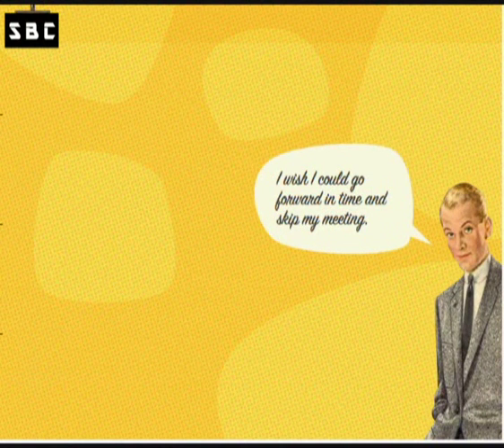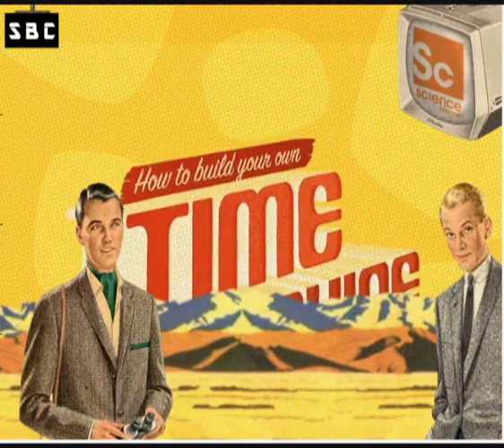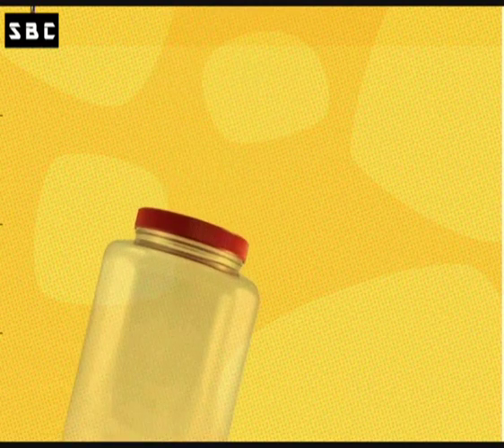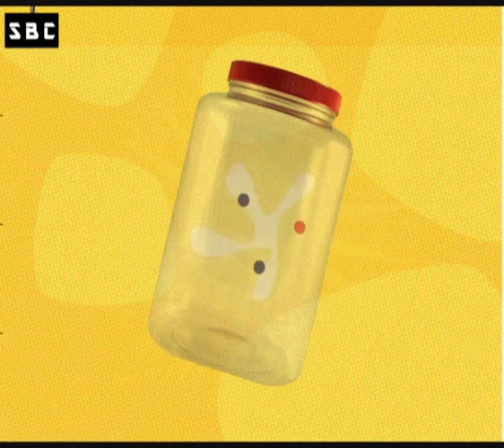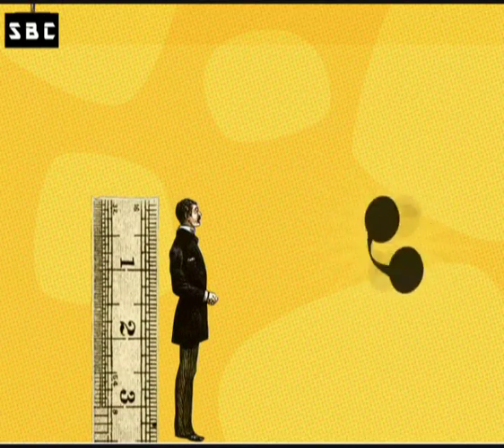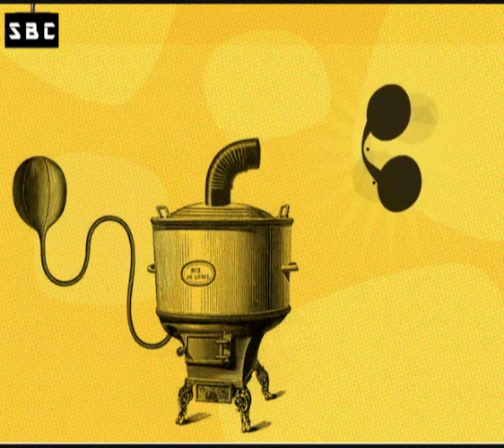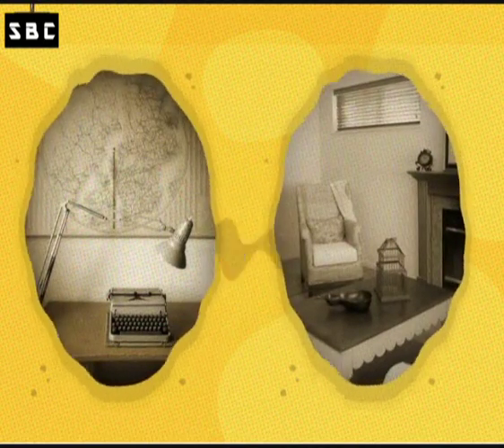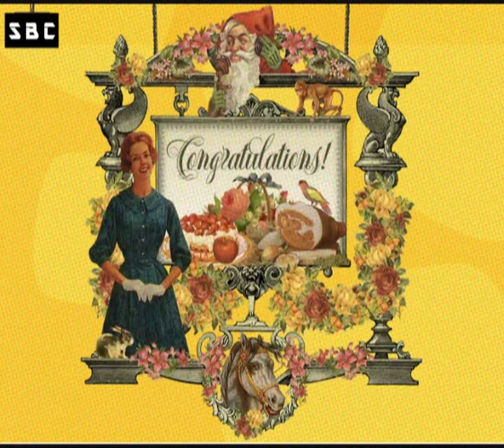Physics (Tutor) - Build The Time Machine !!!!!! (HQ)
Physics (Tutor) Physics (Tutor) Physics (Tutor) Physics tutorial Physics tutorial  Physics tutorial Physics tutorial Physics tutorial Physics tutorial Physics tutorial Physics tutorial Physics tutorial Physics tutorial  Physics tutorial
Build Time Machine Build Time Machine Build Time
Well I own this vdo but not this animation and voice work cos this is from science channel Game I just need to edit add sound track accordingly !!... this game belongs to science channel and vdo belongs to me !! heheh

This video I made With the help of Science channel Interactive games. Enjoy the truth about the time and Time Machine

Wormholes Wormholes Wormholes Wormholes Relativity Relativity Relativity Relativity
Quantum_gravity Quantum_gravity Quantum_gravity

physics explained physics explained physics explained
physics rap physics rap Scientific boys club Scientific boys club Scientific boys club Scientific boys club

Fundamental physics concepts
 Physicists
Applied and interdisciplinary physics
 Atomic, molecular, and optical physics
 Physics awards
 Computational physics
 Condensed matter physics
Physics education
Electromagnetism
 Physics events
 Experimental physics
Fringe physics
 Gravitation
 History of physics
 Introductory physics
 Physics lists
 Physics literature
 Mechanics
 Physics organizations
Particle physics
Philosophy of physics
Physical quantities
Physical systems
Plasma physics
Pseudophysics
 Physics societies
Theoretical physics
 Thermodynamics
 Turbulence
 Unsolved problems in physics
 Physics stubs

#61 - Most Viewed (This Month) - Science & Technology - India
#18 - Top Favorited (This Month) - Science & Technology - India
#31 - Top Rated (This Month) - Science & Technology - India